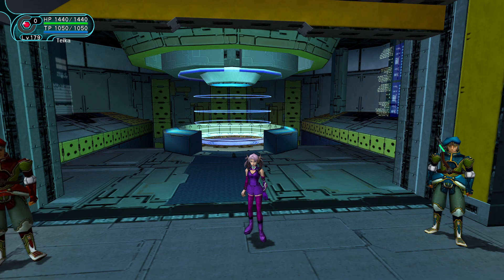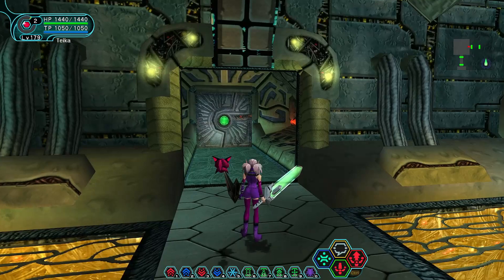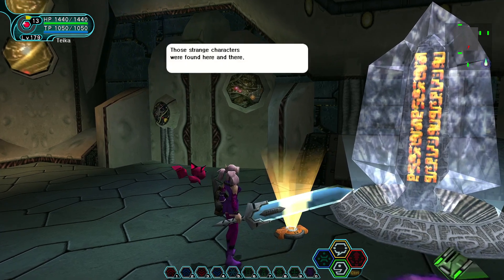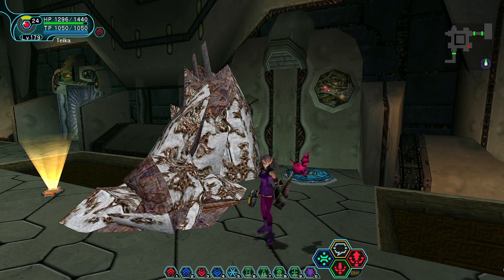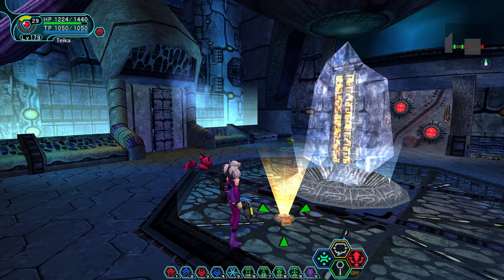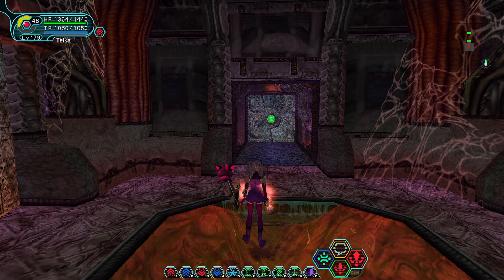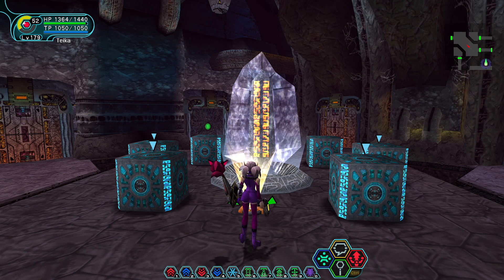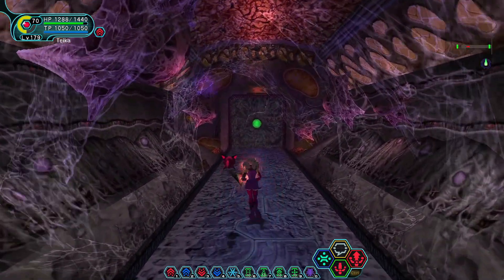[PSO: Blue Burst] The Lore of Phantasy Star Online (Part 5: The Fate of Pioneer 1)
As we reach the final part of Episode 1, we uncover some disturbing secrets and ultimately discover what happened to both Pioneer 1 and Red Ring Rico. Apologies if my voice sounds a bit off in this video, I was pretty unwell while recording!

[FAQ]
I usually upload two videos a week (one mid-week and one on a weekend).

What games do you cover?
At the moment, mainly all things Phantasy Star Online-related. However, I do occasionally look at other games, like the Monster Hunter series.

Yes! I stream once a week on Sundays, here on YouTube! Streams are normally Phantasy Star related, but we may occasionally play other games too!

- All donations are greatly appreciated, but please do not feel obligated to!